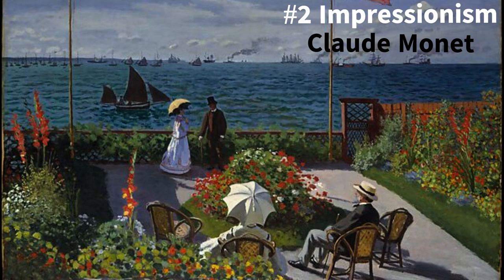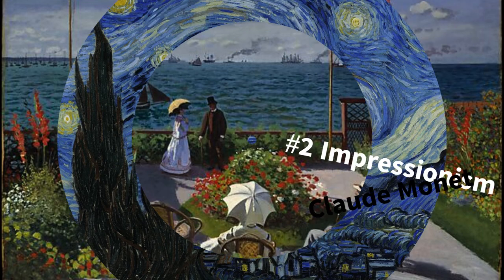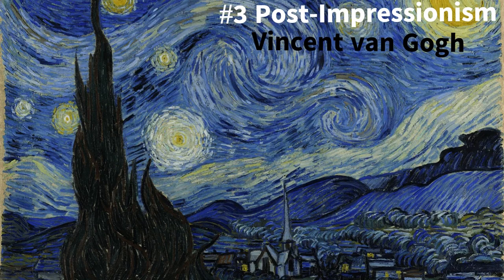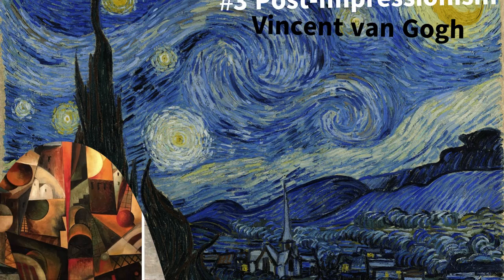Uncover secrets in 10 painting styles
Journey Through Art: 10 Painting Styles and the Masters Behind Them

Join me on this artistic journey for further exploration!